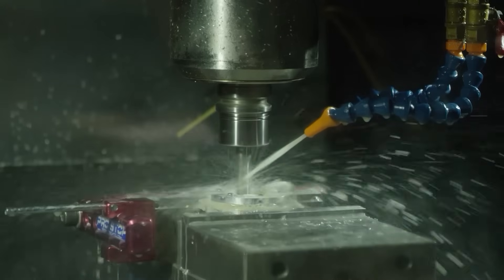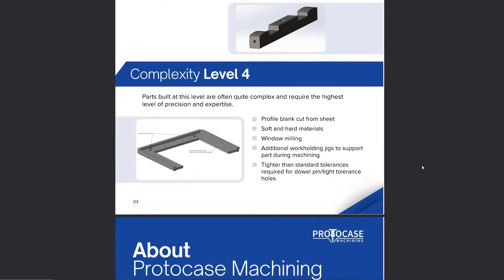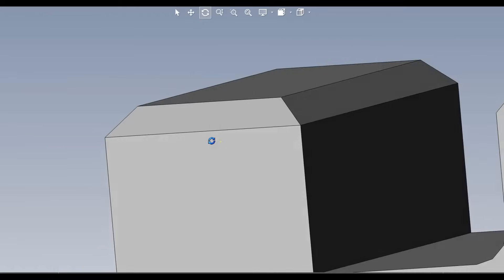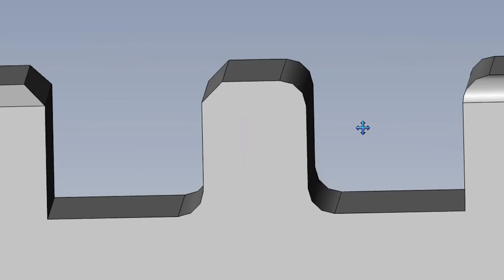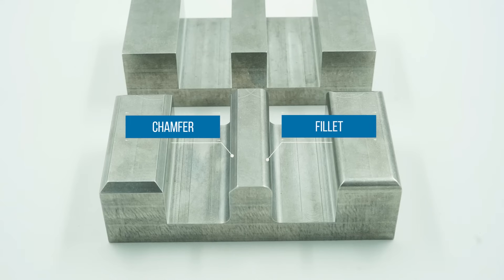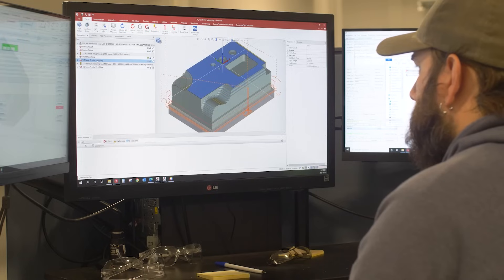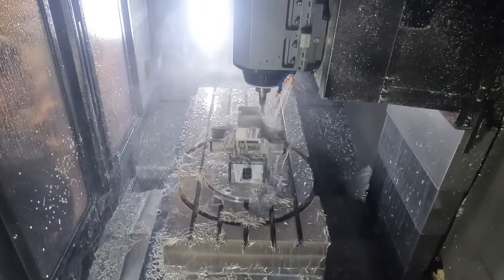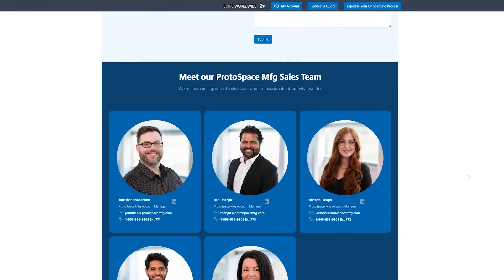Proto Tech Tip - The Importance of Chamfers and Fillets in Machined Parts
This week, Chris is talking about the importance of using chamfers and fillets in your machined part designs.

In CNC machining, a chamfer refers to an angled edge cut along the corners of the material. A fillet is a rounded interior or exterior corner or edge incorporated into a part. Chamfers create a straight edge, while fillets provide a smooth, curved transition.

To fully understand the our CNC Machining processes, download our complexity guide